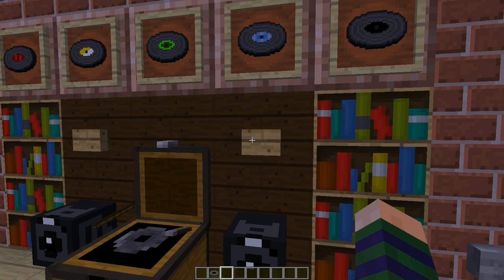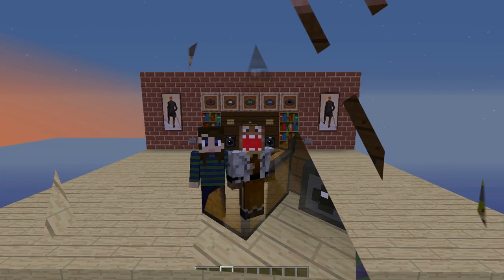Record player - Vanilla Minecraft 1.8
A bit of pointless fun with records in Minecraft.